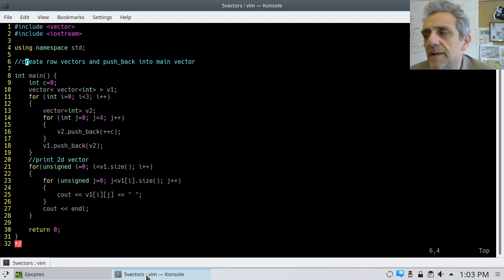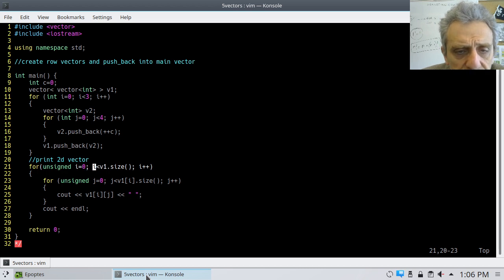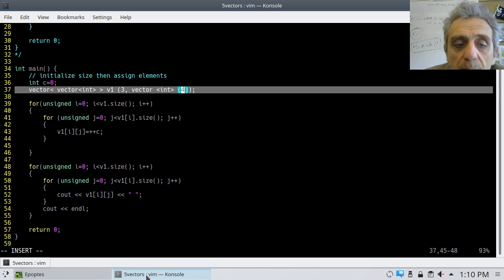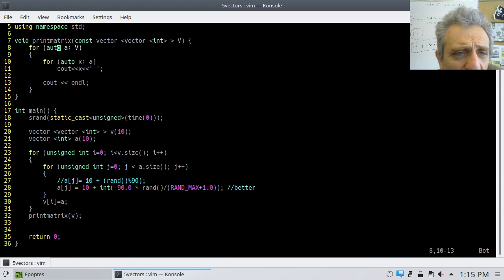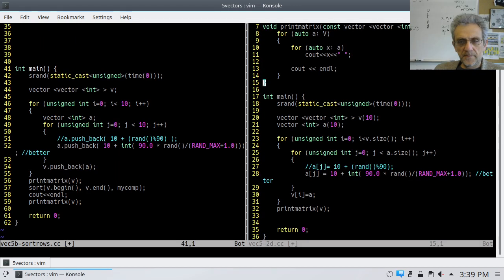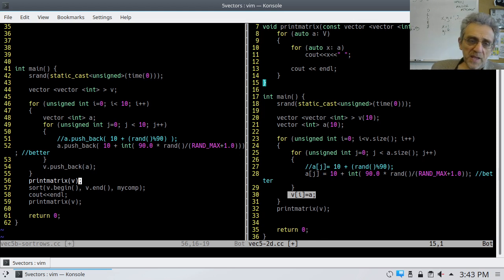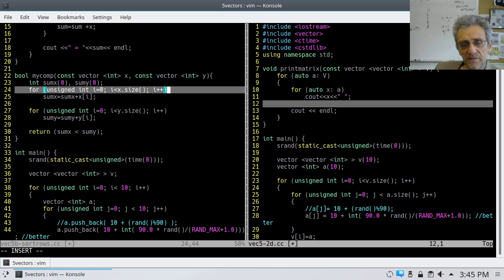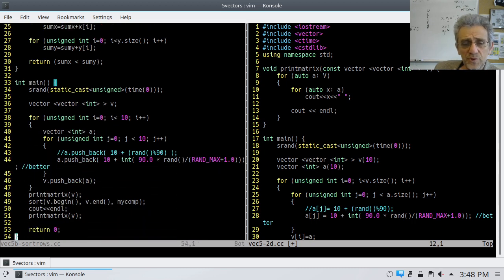CS3 Lesson 9: 2D Vectors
C++